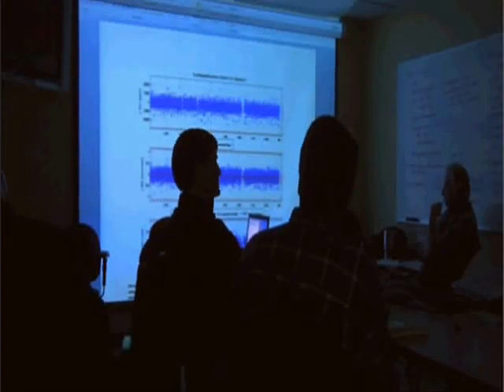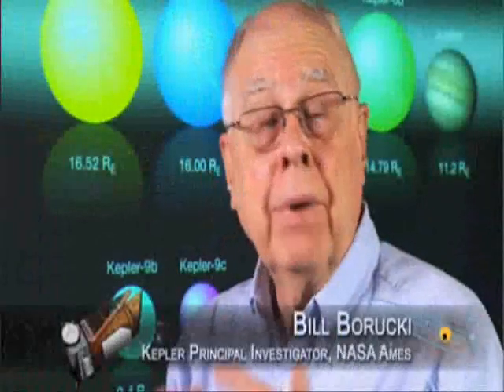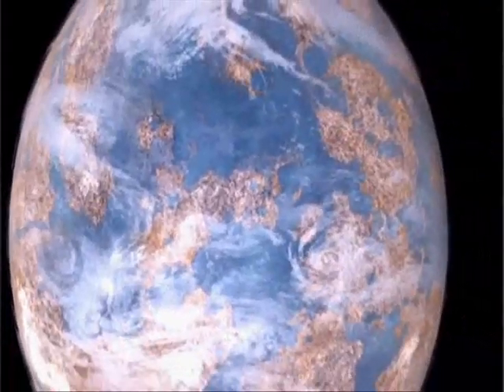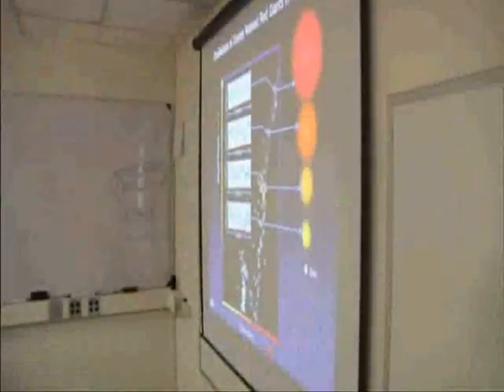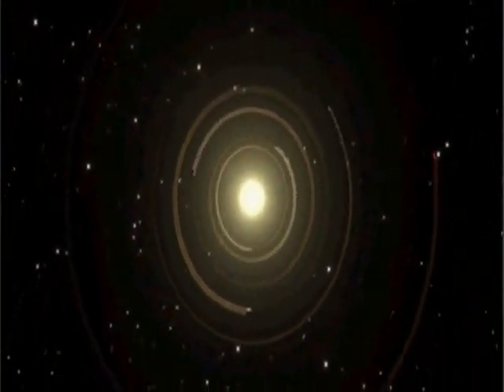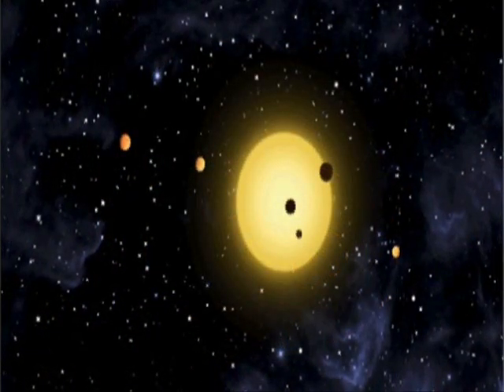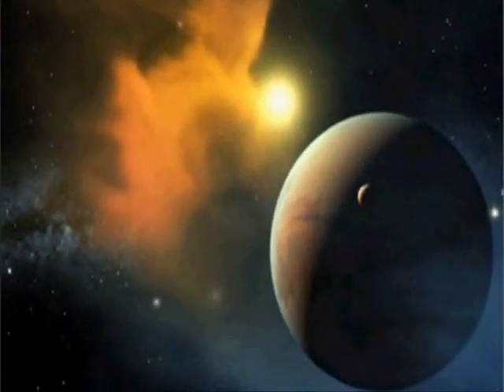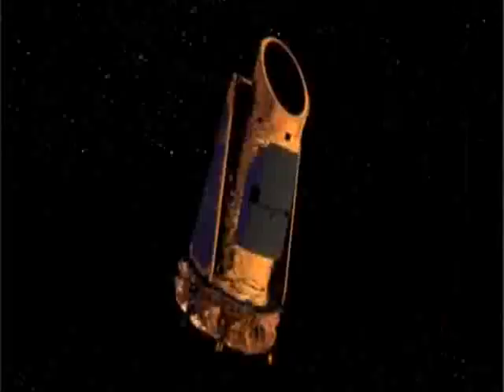Kepler Detects Potential 'Habitable Zone' Planets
A NASA telescope has detected signs of more than 1,200 possible planets outside of our solar system, and dozens of them are in the "habitable zone" around their stars where life might exist.

"Kepler has blown the lid off of everything that we know about extrasolar planets."

- Debra Fischer, professor of astronomy, Yale University

The Kepler space telescope was launched in 2009 to find planets similar to Earth — rocky, potentially habitable alien worlds. Since then, the telescope has been staring at more than 150,000 stars in one small patch of sky. It's looking for the slight dimming in the brightness of stars that could be caused by a passing planet.

At a news conference, William Borucki, the mission's principal investigator at NASA's Ames Research Center, said that in its first four months of operation, Kepler has found an amazing number of events that could mean a planet is circling a star: 1,235 possible planets.

The amount of dimming reveals the planet's size, and Borucki says these possible planets come in all sizes.